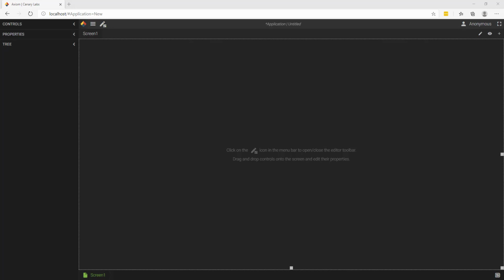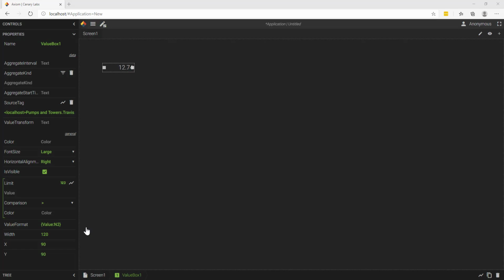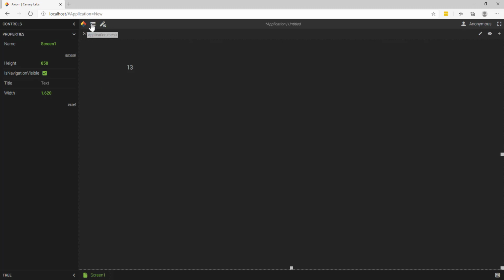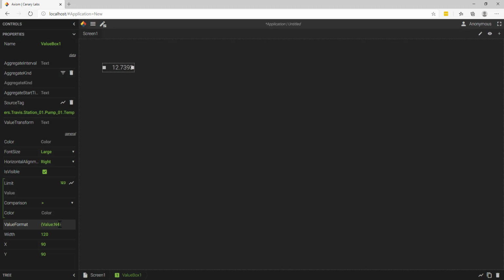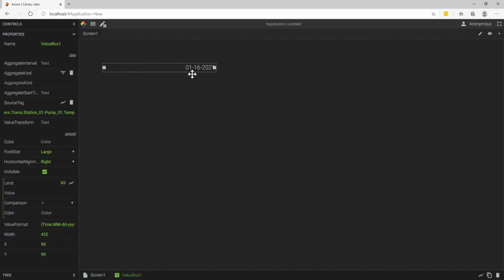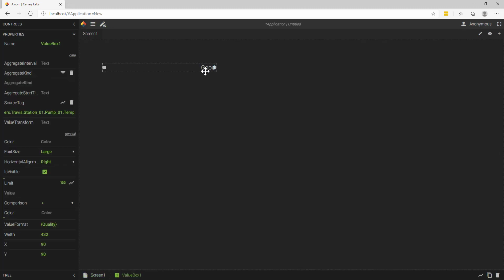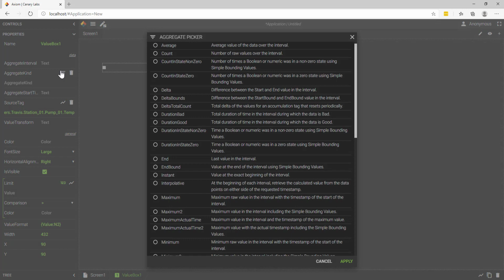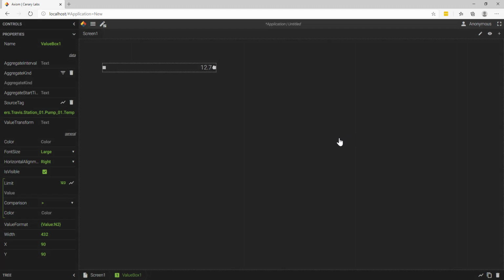Axiom v21: Application How To Part G - Value Box Control